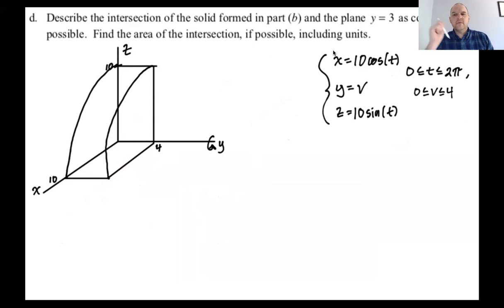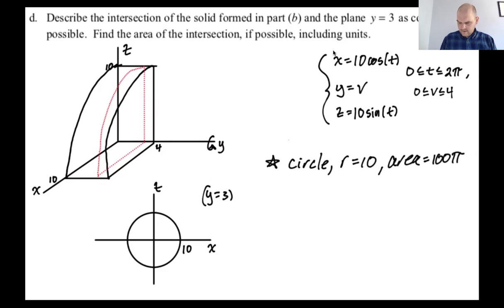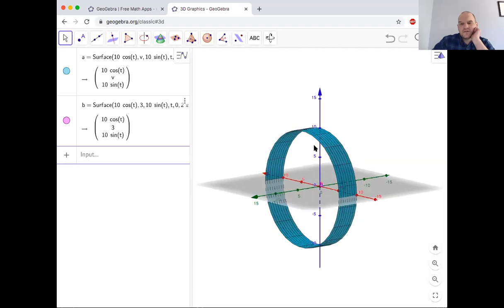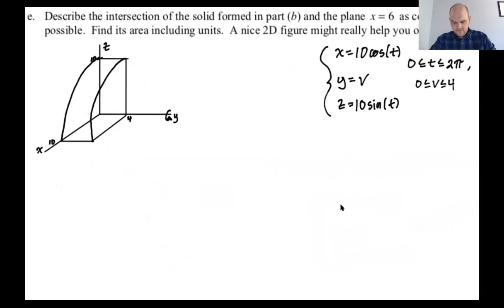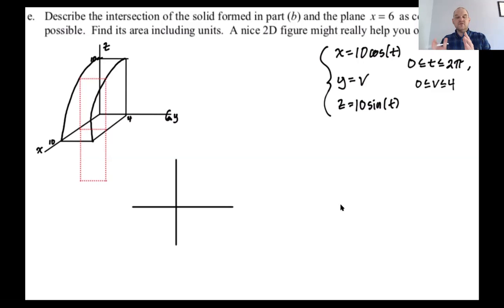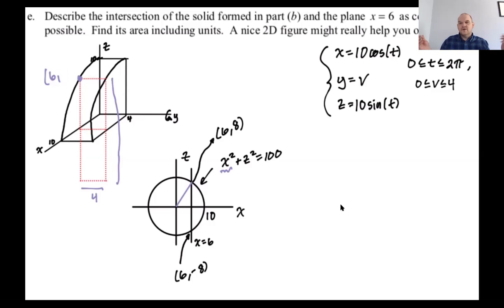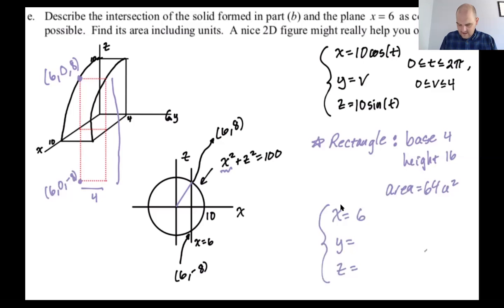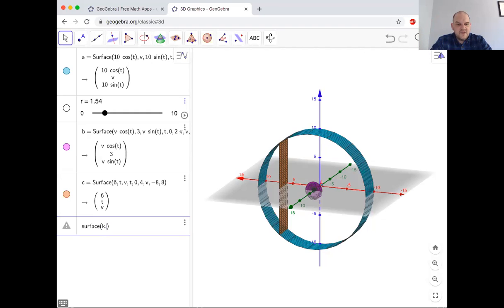MA Notes 17 page 235 (3)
Topics: Given a region in the xy-plane, find the area, rotate around the y-axis and describe in detail (surface of revolution), rotate around x-axis (surface of revolution), intersecting 3D surfaces with planes, finding traces, writing equations for traces